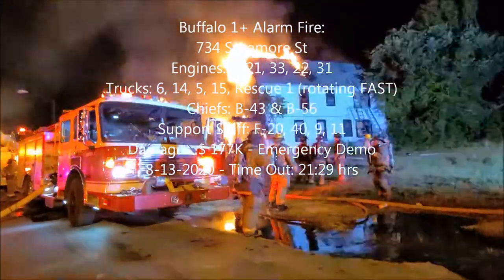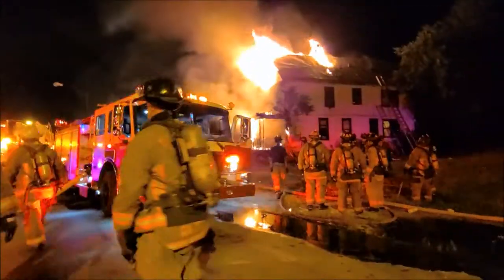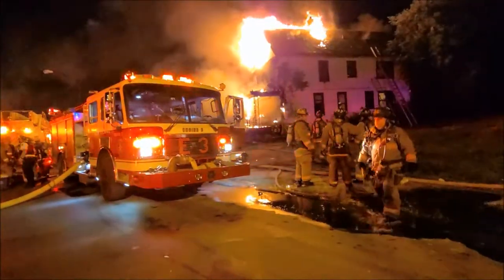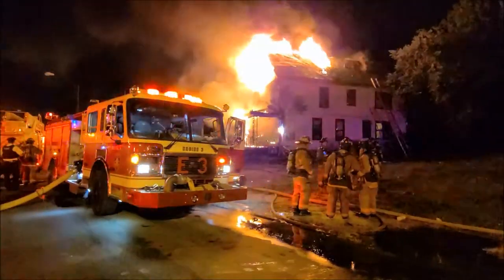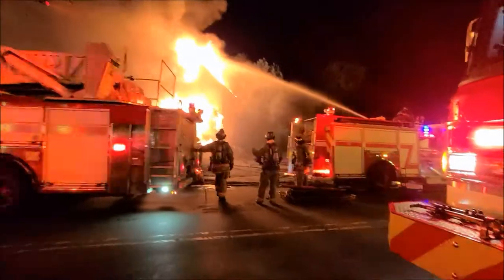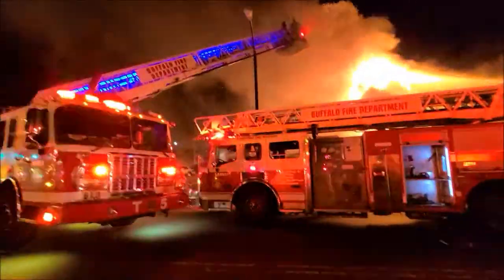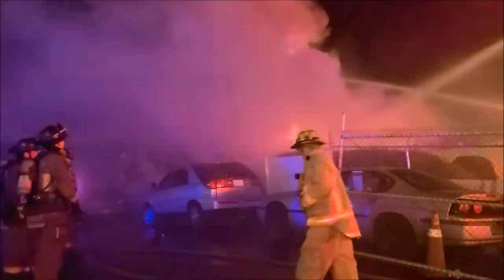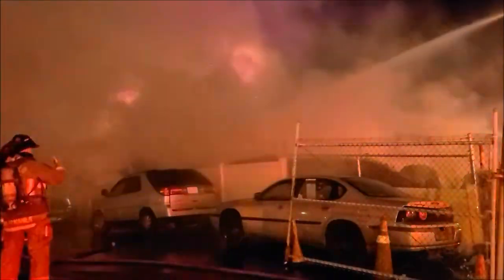734 Sycamore St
Engines: 3, 21, 33, 22, 31
Trucks: 6, 14, 5, 15, Rescue 1 (rotating FAST)
Chiefs: B-43 & B-56
Support Staff: F-20, 40, 9, 11
Damages: $ 177K - Emergency Demo
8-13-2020 - Time Out: 21:29 hrs